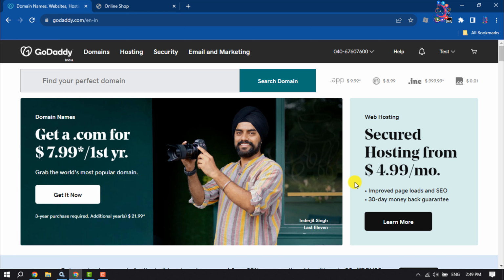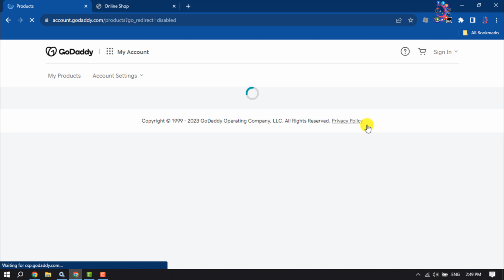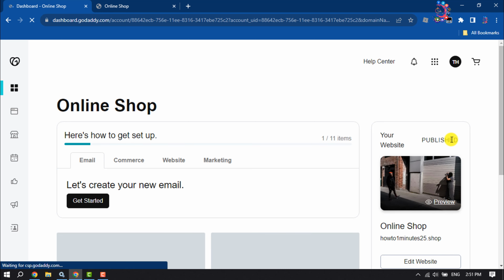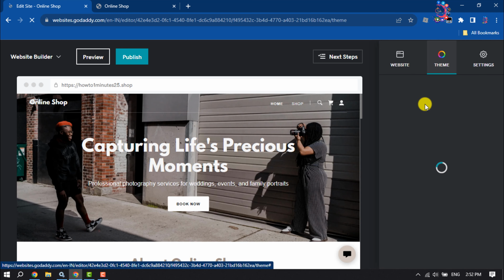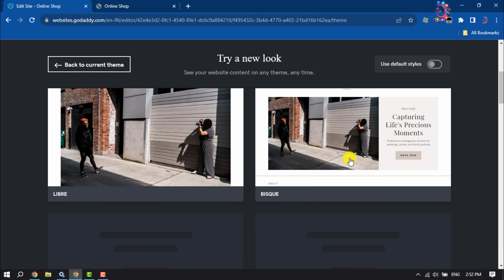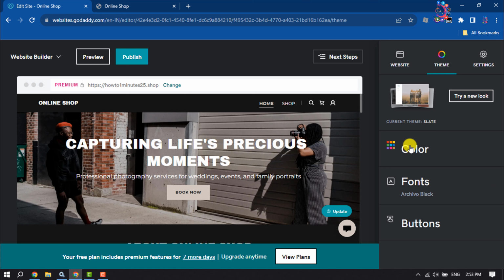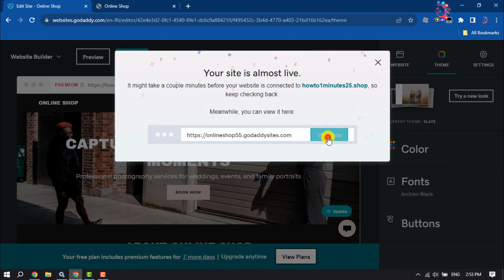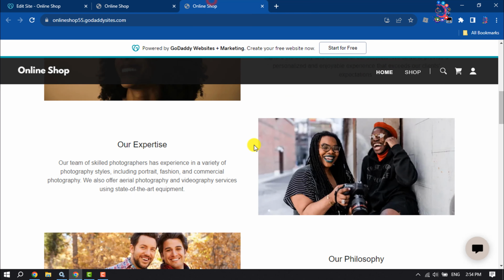How to change website template on godaddy [2026 UPDATED]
Want a new look? Change your theme to alter navigation and logo placement, highlight your address and phone number, and more.

0:00 Intro
0:22 Log in Godaddy account
0:41 Open website
0:58 Edit website template
2:21 Outro